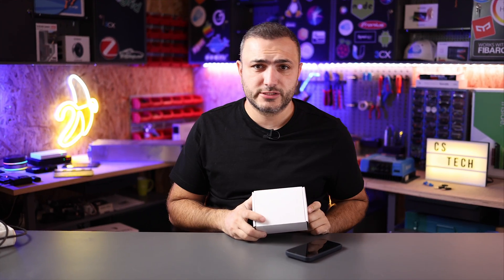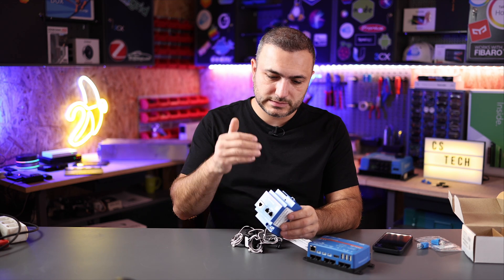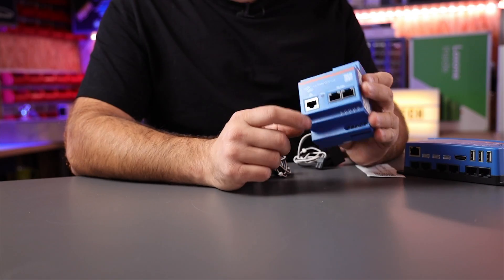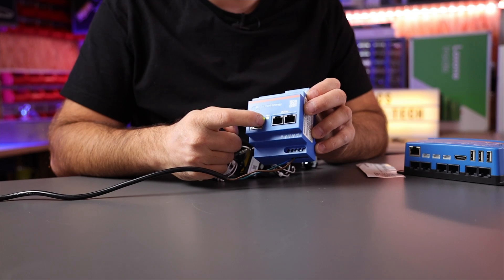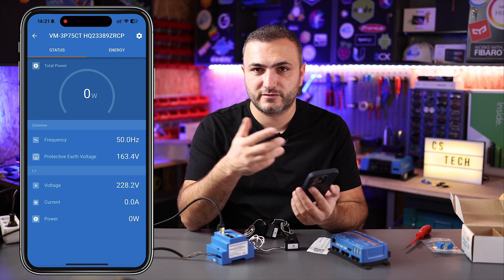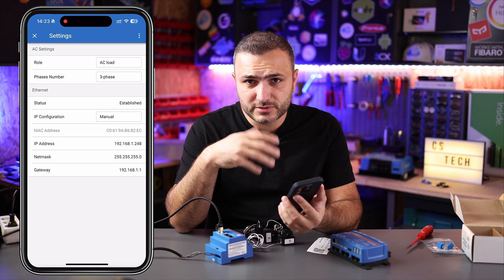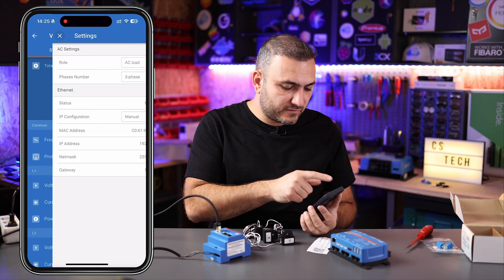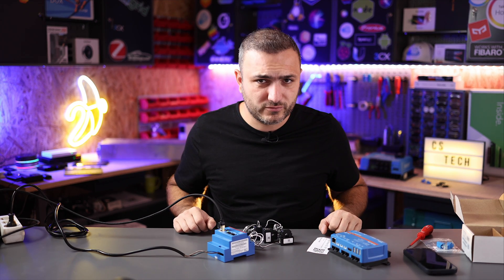Victron Energy smart meter VM-3P75CT whit LAN, CAN and Victron Connect App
VM - 3P75CT is the first Victron Energy own brand smart meter and stands out for:
- LAN connection
- CAN connection
- Indirect reading with 80A current transformers
- Refresh data 100ms, i.e. 10 readings in one second
- Mobile application and control from the Victron Connect application
- Operation in single-phase mode
- Operation in three-phase mode